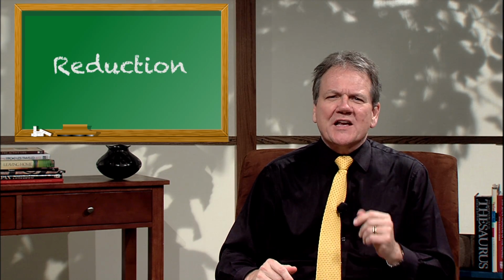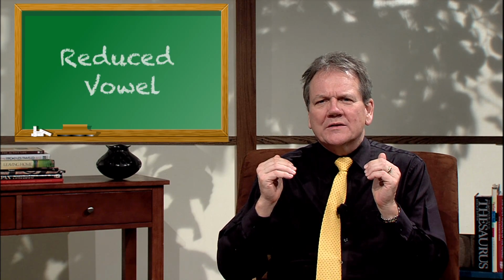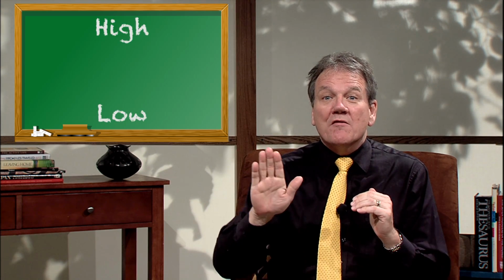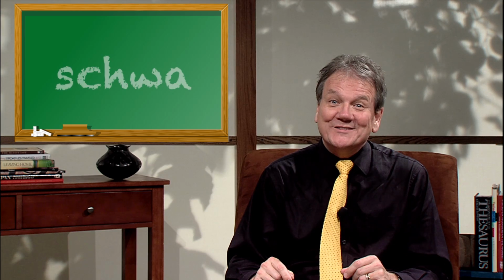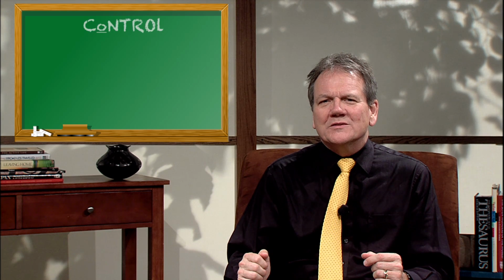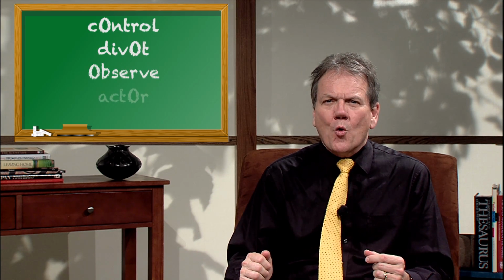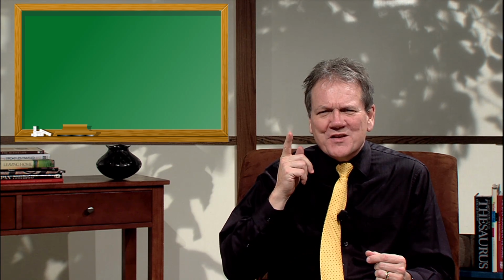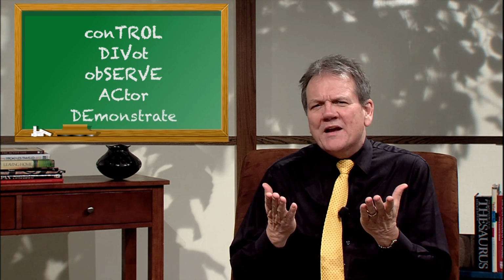Whats Up? – Word Stress, Part 2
In this lesson, Alan talks about the opposite side of stress in American English: reduction. The key to making reduced syllables? The little sound called schwa!